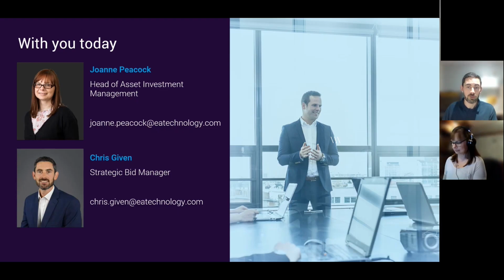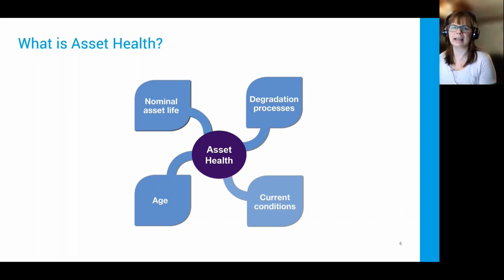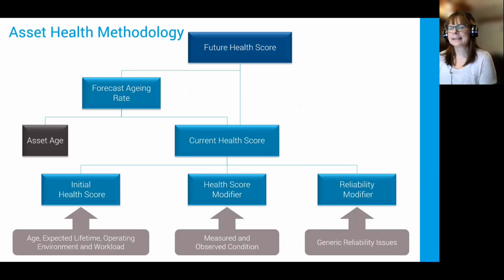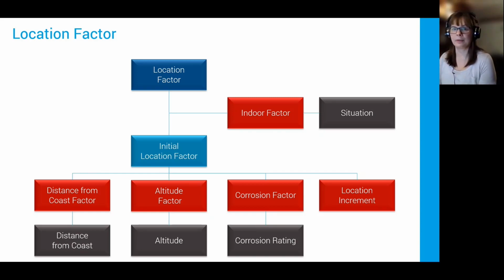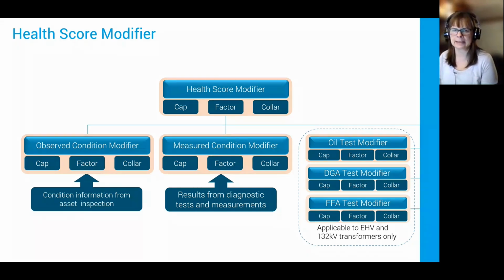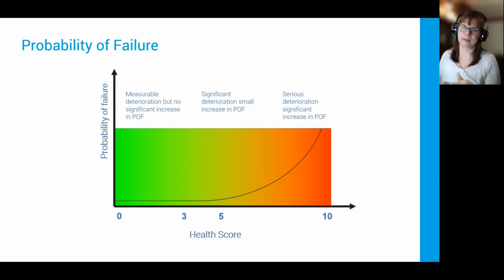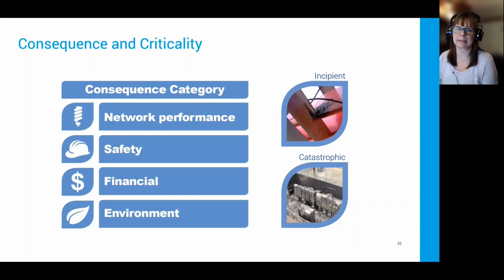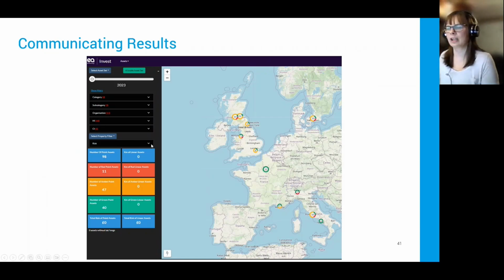Asset Investment Management - Introduction to Asset Health and Risk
Do you know the health (condition) and risk of failure of your assets?

Taking the health condition and risk of failure of your assets into consideration is essential to creating an effective investment strategy. Instead of viewing it as a one-time exercise, we recommend taking an iterative approach, utilizing our Common Network Asset Indices Methodology (CNAIM). This practical approach ties asset data in with decision making, allowing organizations to form plans that are up-to-date with their changing circumstances.

Our webinar provides an insightful overview into the elements connected with CNAIM, helping lay out some key principles and providing a simple reporting matrix that will link asset data to decision making effectively.

Key Takeaways:

- Understand the core structure of the common methodology for asset health and risk modeling
- Recognize the principles of the methodology and the core algorithms
- Follow the line of sight from asset data inputs to reporting and decision making